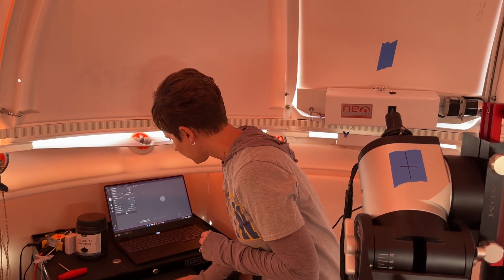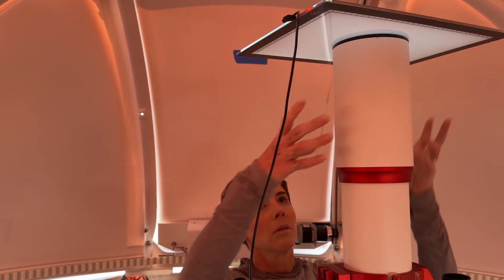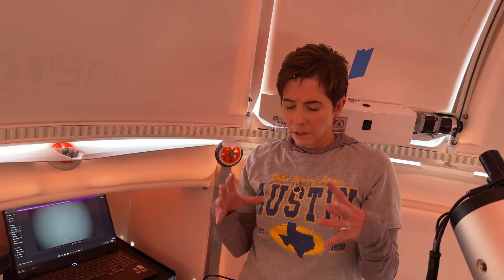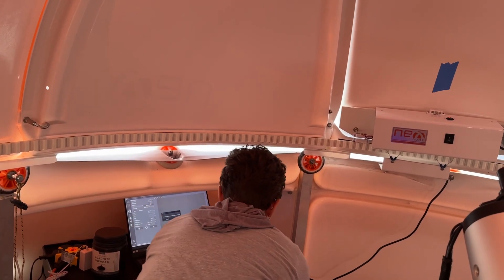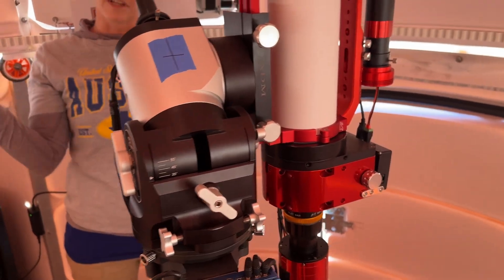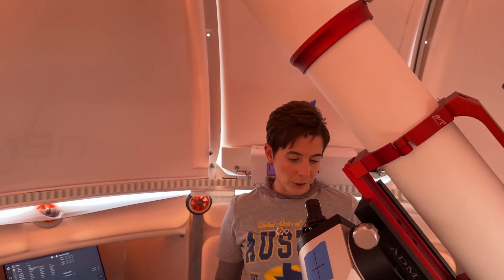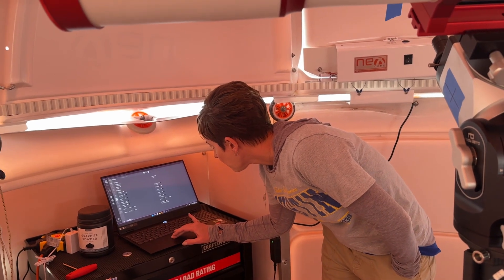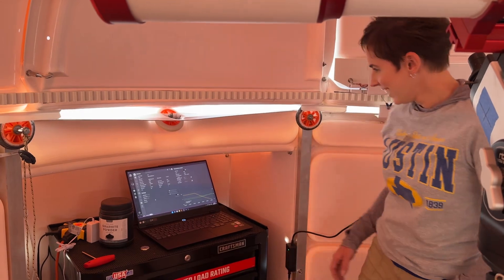Taking flat and dark flat exposures.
How we take flats and dark flats after a night of imaging. There’s been several updates since we last shot changing the layout of our “switch” in NINA so I did have to ask my hubby a couple of questions throughout the video. This just shows the process of taking flat/dark flat exposures. Will follow up with more processing as we move along with this target. Keep looking up y’all!